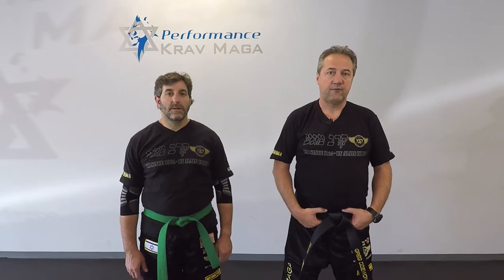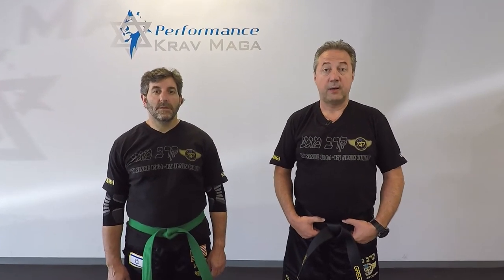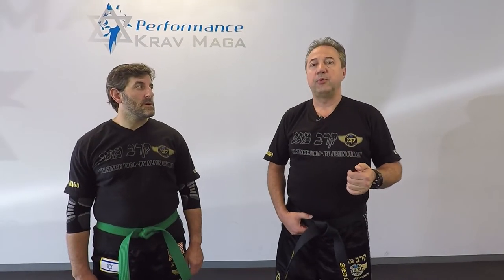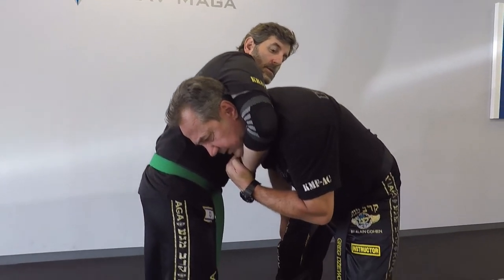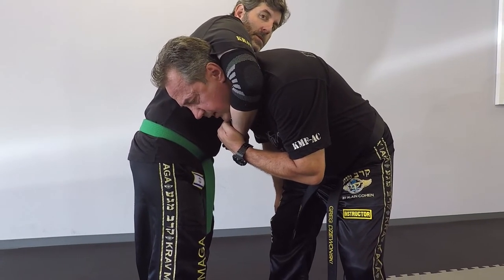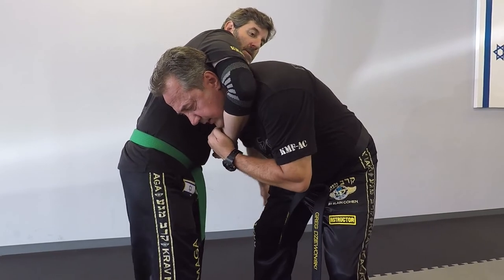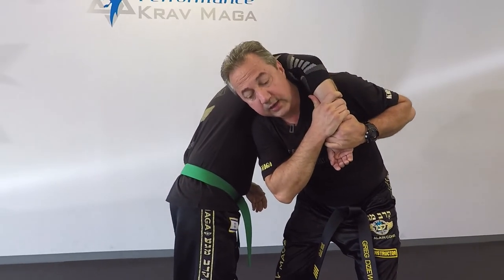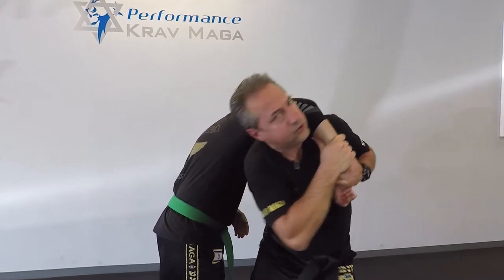Krav Maga - How to defend Guillotine Choke